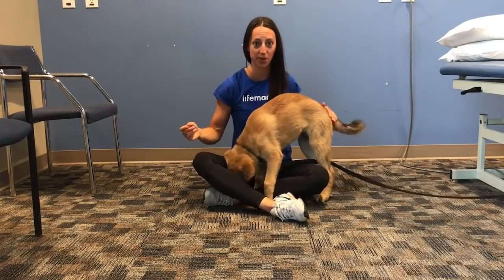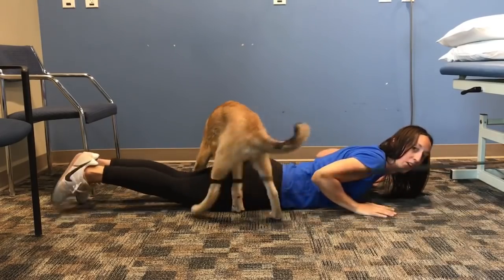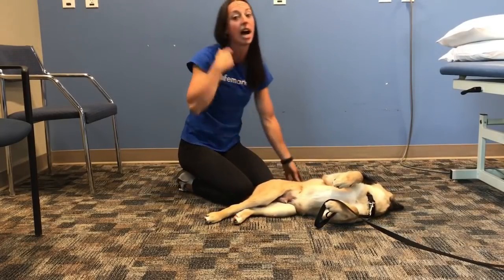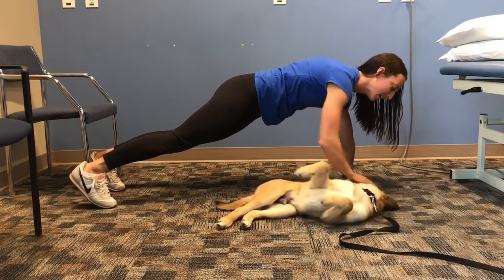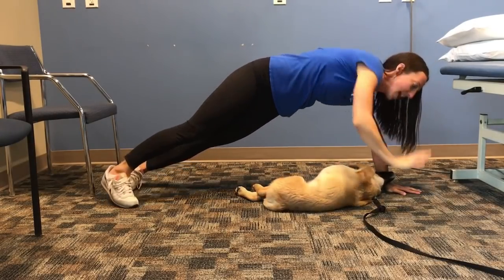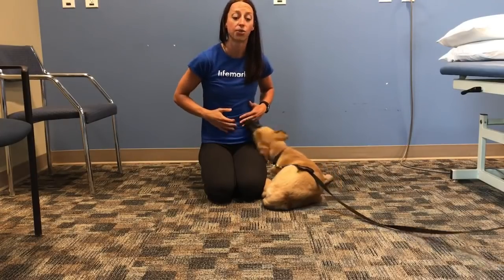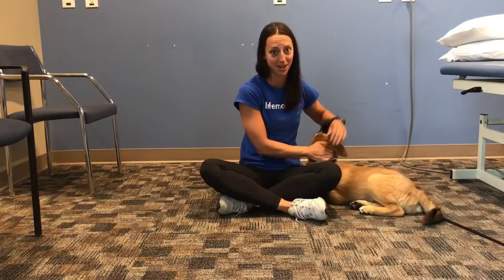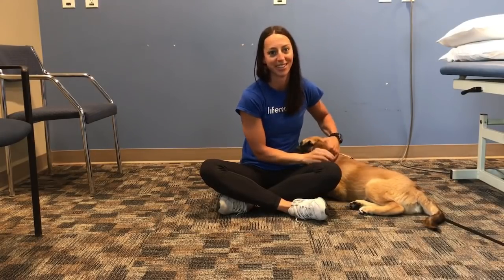Beginner Core Strengthening